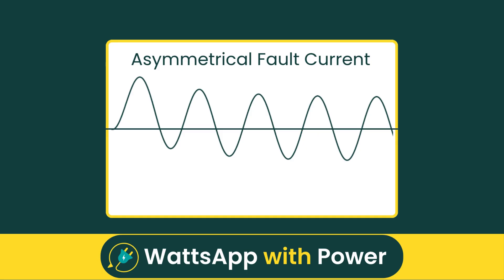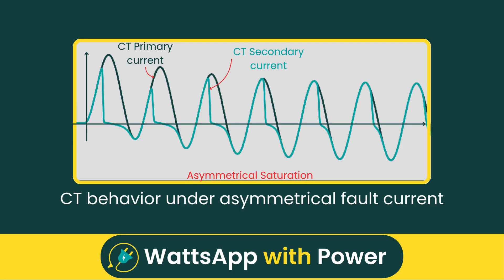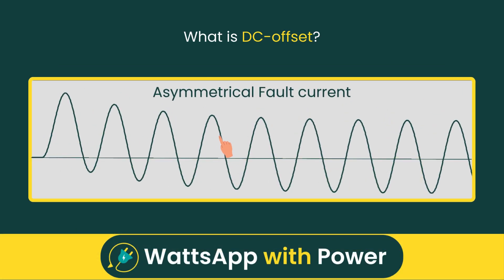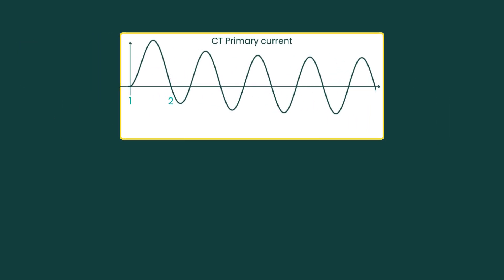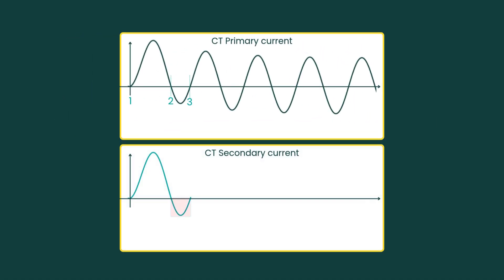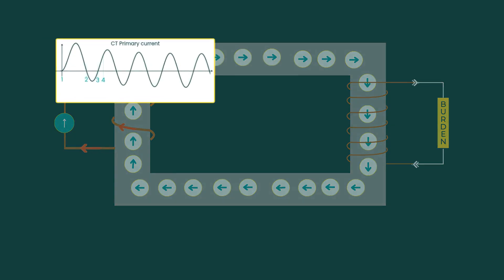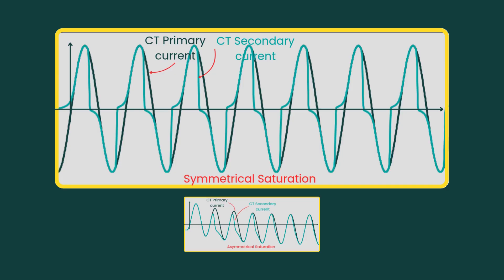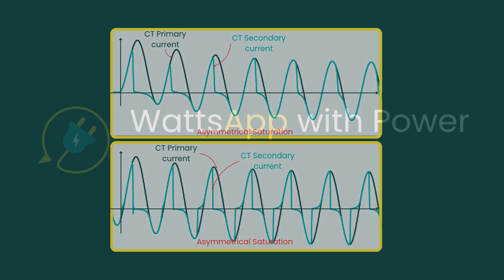Asymmetrical CT saturation | DC-Offset | Explained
Why DC offset leads to CT saturation. Understand the role of X/R ratio, fault current, and what this means for protection relays.

🔍 Topics:
• Asymmetrical fault current
• DC offset explained
• CT saturation
• Symmetrical vs. asymmetrical saturation
• Protection relay reliability

📌 Perfect for electrical engineers, students, and relay protection professionals.